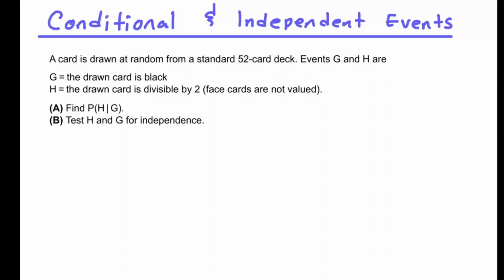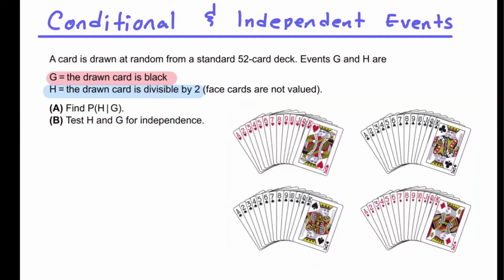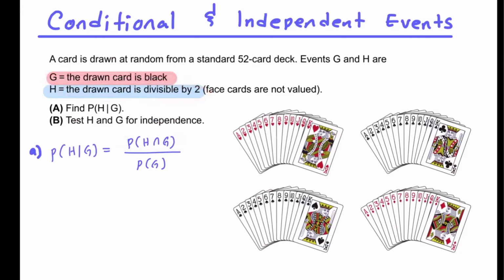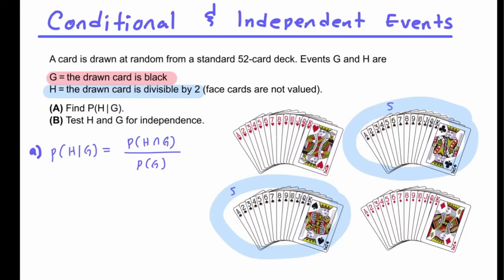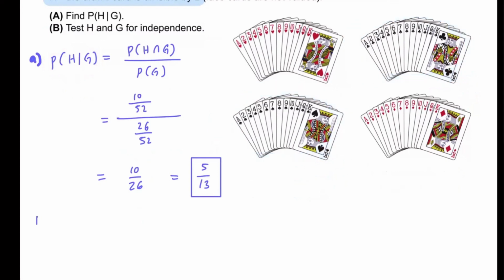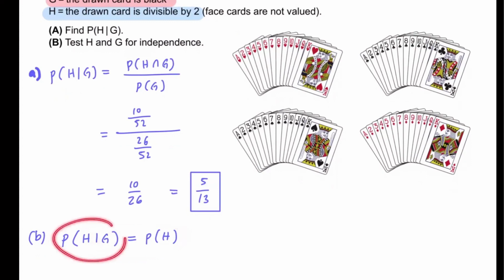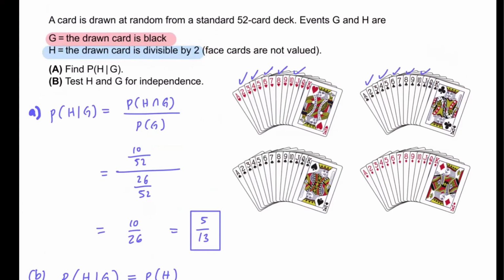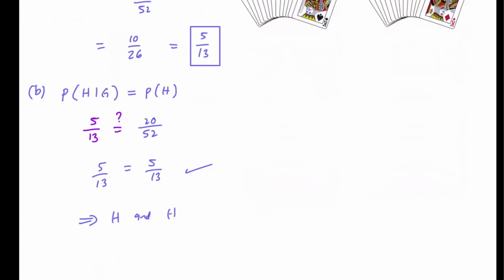Conditional & Independent Events